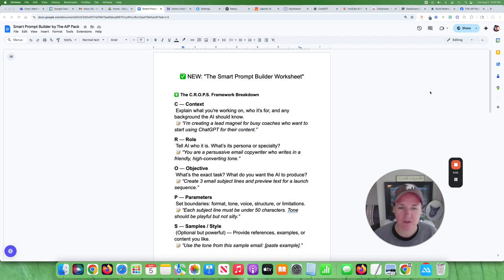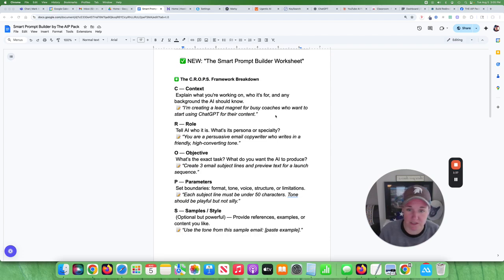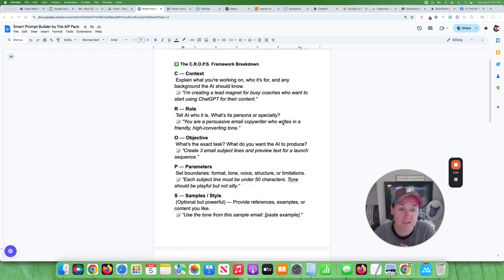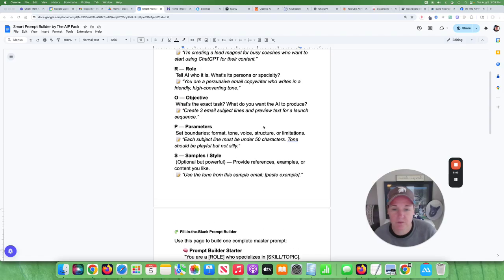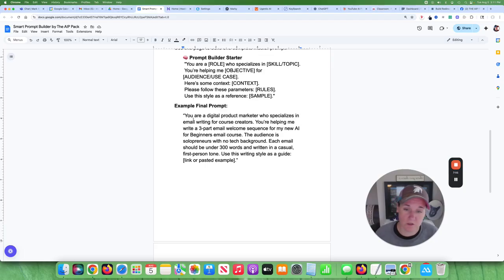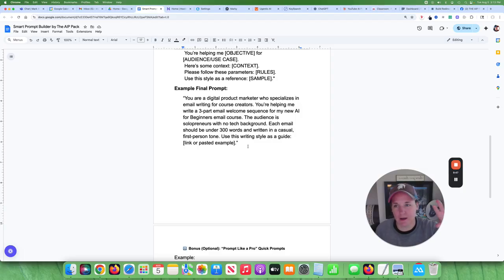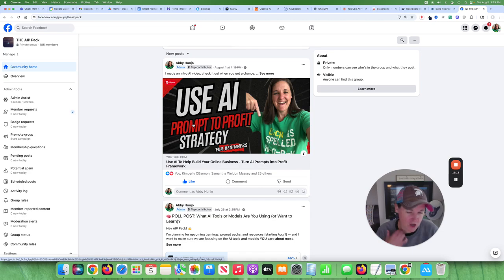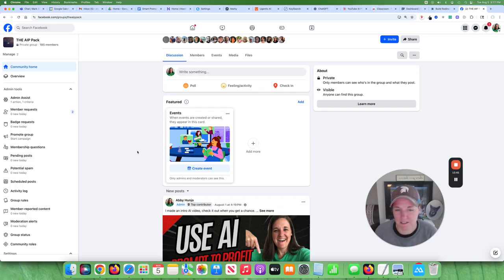Writing Smarter Prompts To Get Better Outputs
👇 Get the FREE Smart Prompt Builder Worksheet

🧠 Turn AI Prompts into Profit — But Only If You Prompt Like a Pro
Most people are using AI wrong.

If you give AI the right role, clear context, and structured instructions...
You’ll get results that can save hours, boost productivity, and actually help you build a business, create digital products, content, and income-generating systems.

🎯 That’s what we do inside The AIP Pack.
Use the worksheet above to structure prompts that actually work. Learn the framework, see examples, and build your first “pro-level” prompt in minutes.

Connect with other creators and marketers learning how to use AI to grow faster and smarter.

I only recommend products and services that I personally use or have thoroughly researched and believe will add value to my audience. Your support through purchasing via these links helps me to continue creating helpful content. Thank you for your support!

There are no assurances that the techniques and concepts discussed in this video will result in you making money. I am not a financial advisor, and nothing conveyed on this YouTube channel should be construed as financial advice. Achieving the outcomes depicted in this video demands dedication, experience, and understanding that trial and error is required. My perspectives are subjective and are based on my personal experiences. It's imperative to acknowledge that building a business takes work and carries some risk. Prior to making any investment decisions, it is advisable to conduct your own thorough research. While I have taken reasonable measures to ensure the accuracy of the information presented in this video, I cannot guarantee that the websites referenced are entirely free from errors.